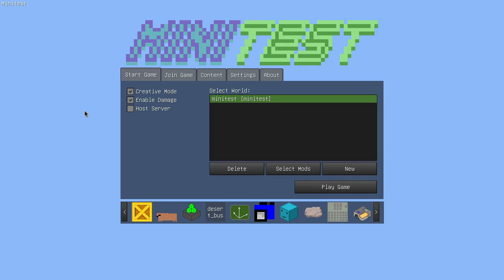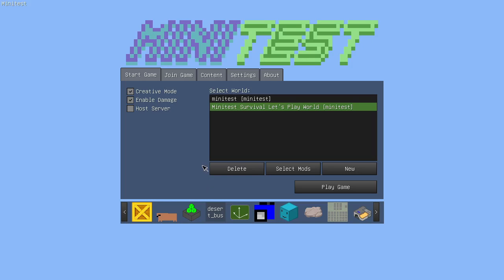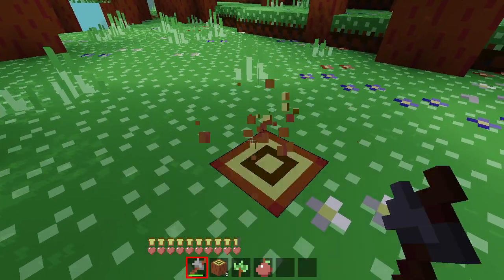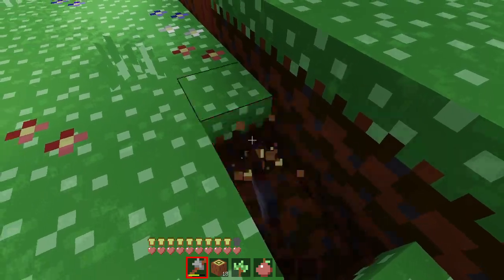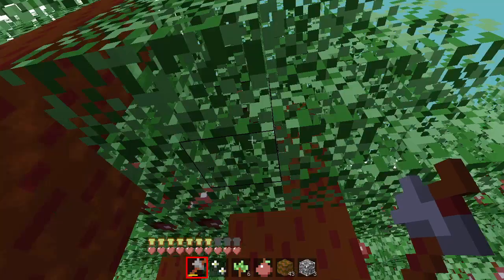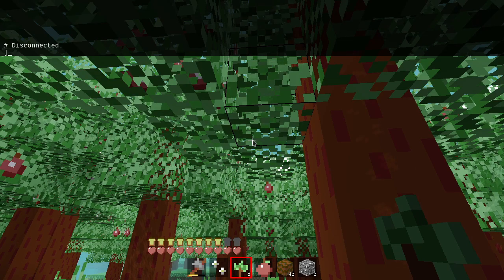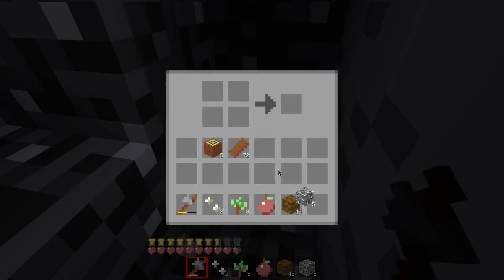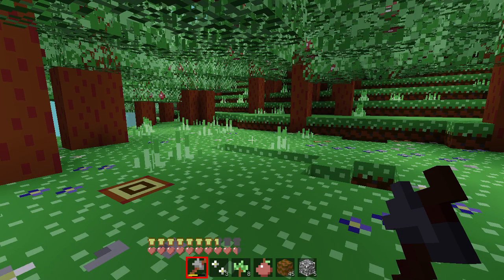Minitest Let's Play Episode 1 - Where are the crafting tables?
Episode 1 of my Minitest Let's Play. We start out in a new world... And can't figure out how to craft a crafting table. Spoiler alert - It's impossible.

Please don't mind my awful English speaking skills, I hope to get better at it as the Let's Play progresses.

The latest revision of Minitest is always available for download